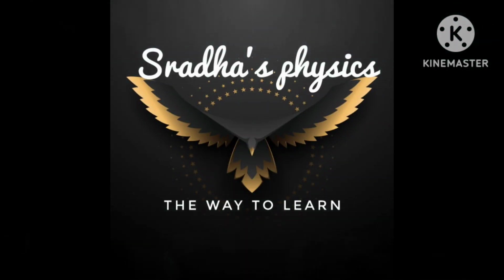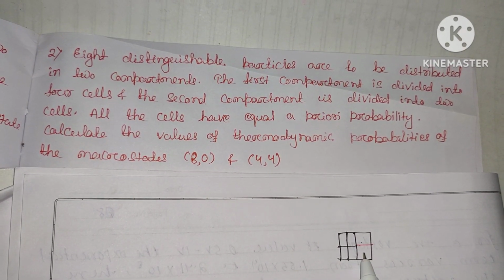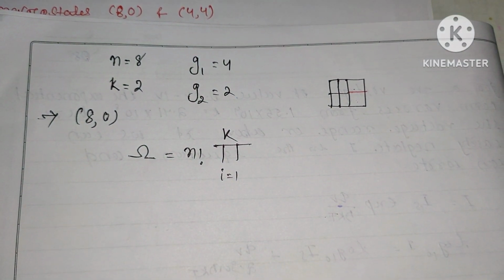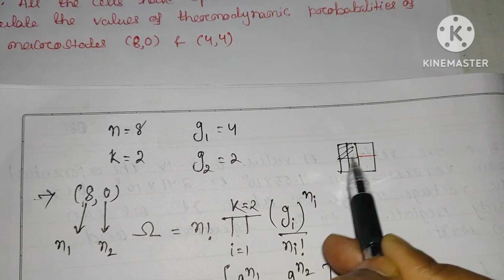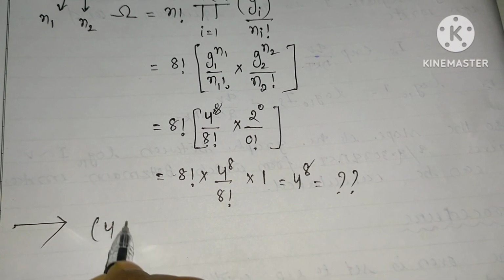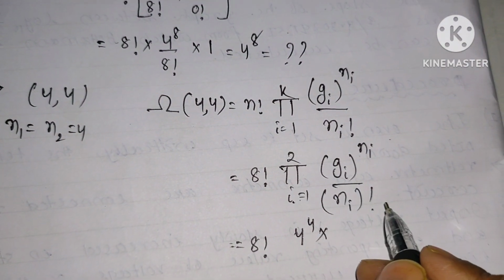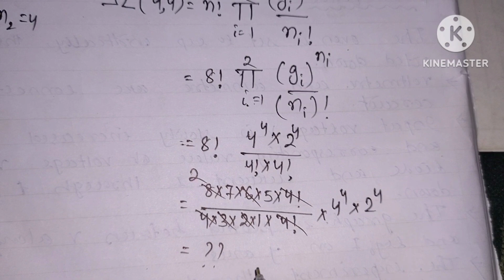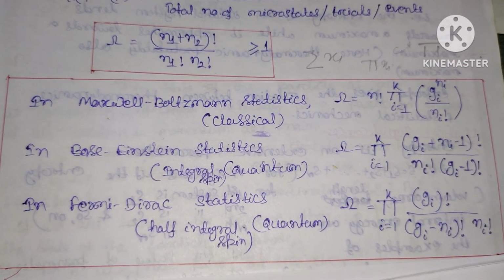Statistical Mechanics Problem Part 1.2